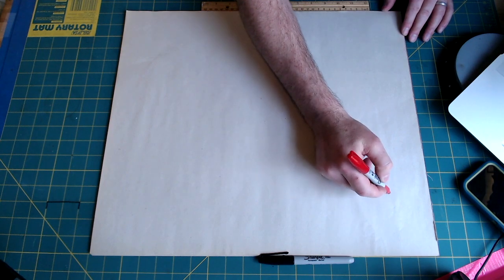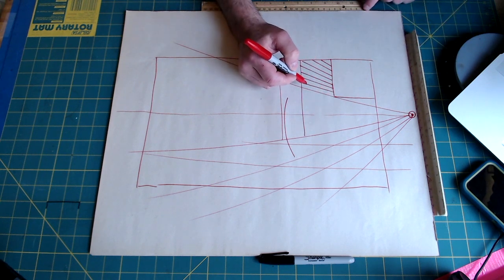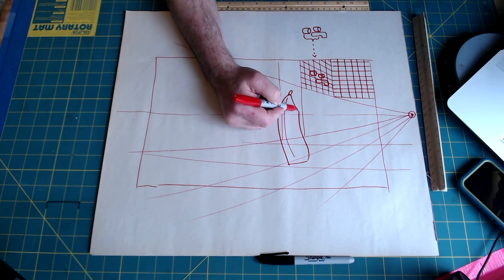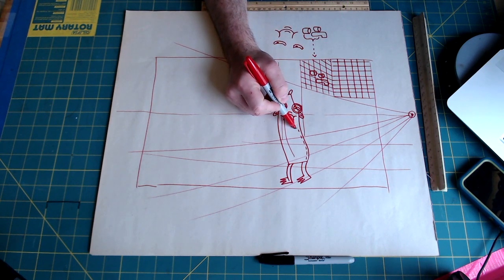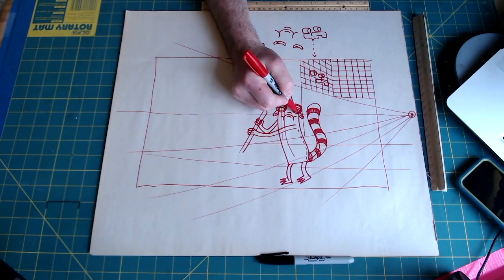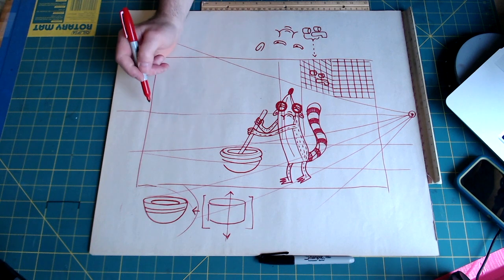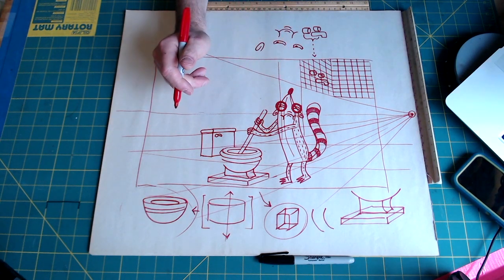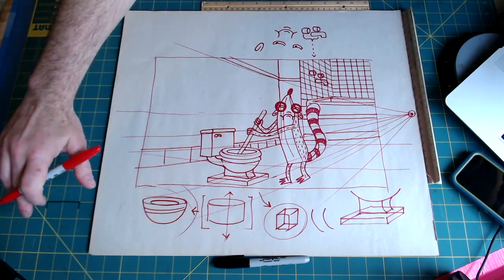RIGBY - Regular Show - Drawing Demonstration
This is an upside down drawing demonstration of Rigby, groundskeeper of The Park, in the popular cartoon, The Regular Show. Since the contrast is too high in Zoom during my virtual lessons, I use red Sharpie to indicate sketching lightly in pencil and a black Sharpie to go over more finalized contours. Since I am using an overhead HD camera angled down, but facing me, I do my drawings upside down. This is so my students can see the images right-side up on their screen. Doing these demos is also a fun homage to our local children's tv host, Sailor Bob (aka: Bob Griggs), who would demonstrate drawing cartoon characters on his show each week. The background music is from a documentary about Bob, on which I am playing drums with some stellar jazz musicians.

Personell:
John Winn - flute